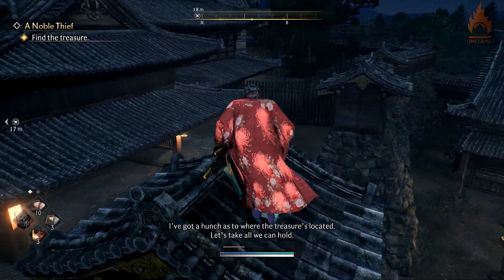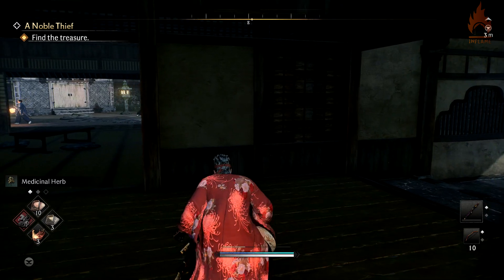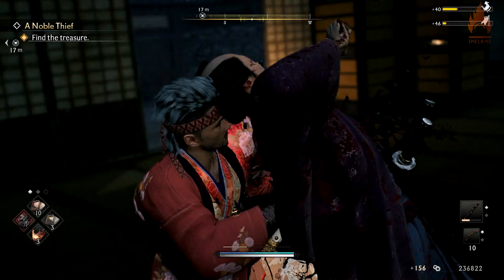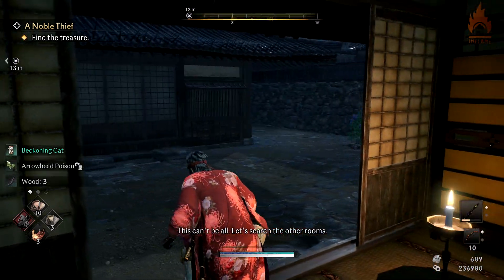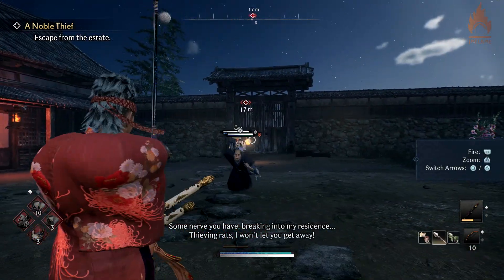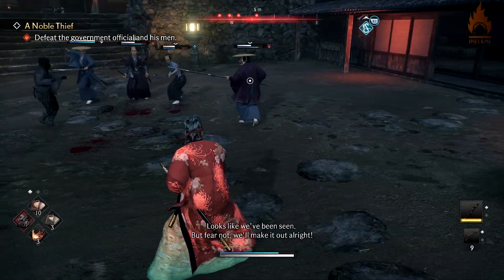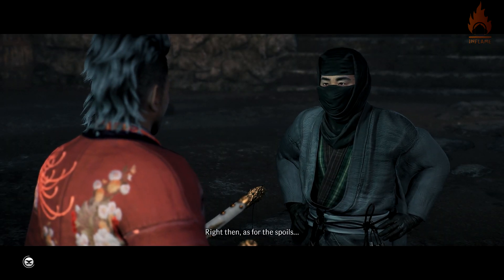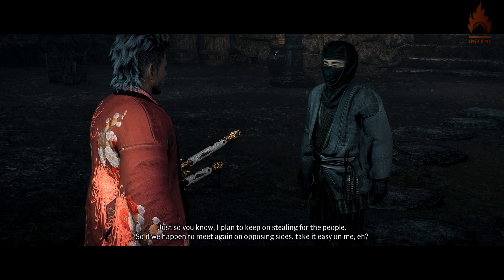Rise of the Ronin - A Noble Thief (Mission Walkthrough)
A video guide showing how to complete the side mission, A Noble Thief on Rise of the Ronin.